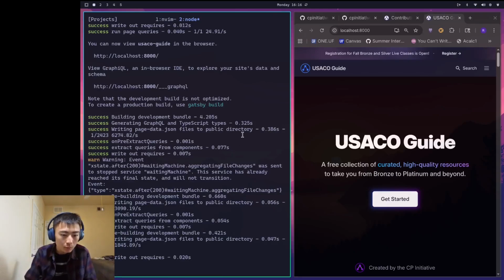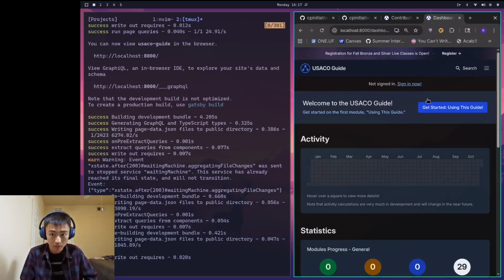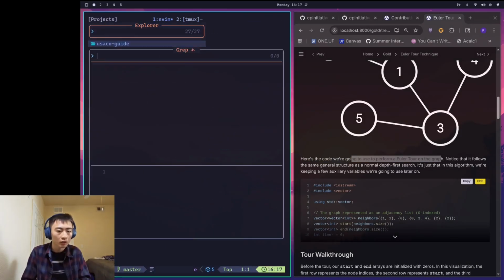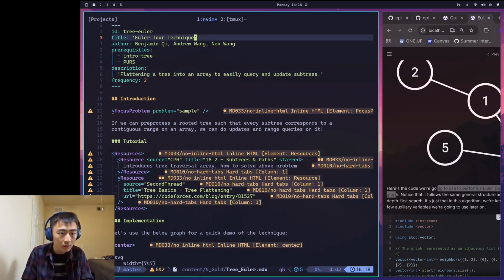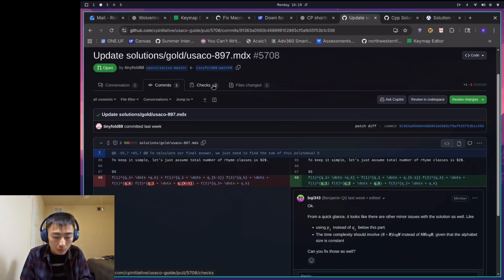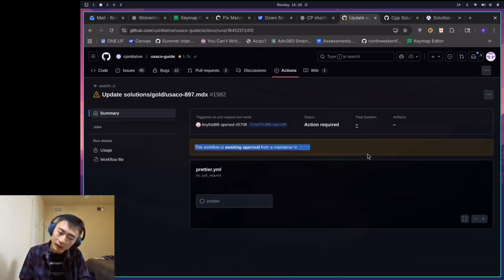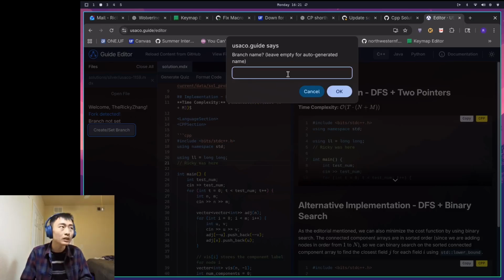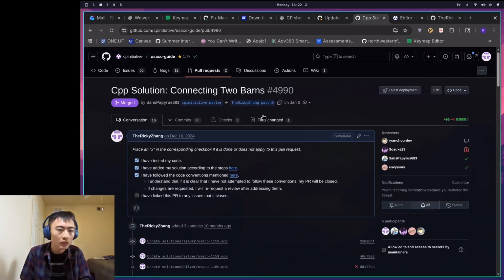Enterprise SWE - Open Source (USACO Guide)